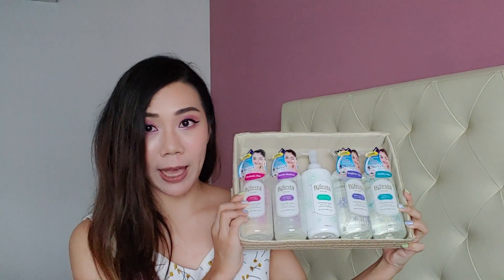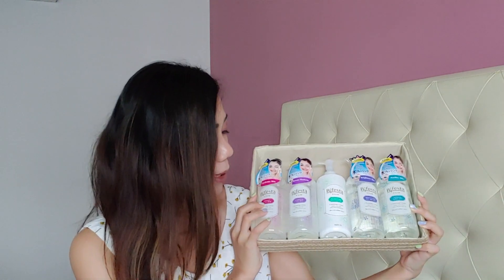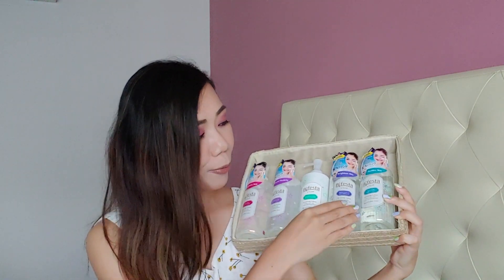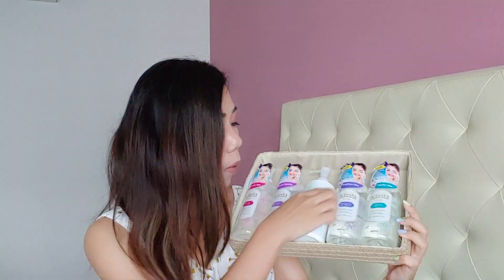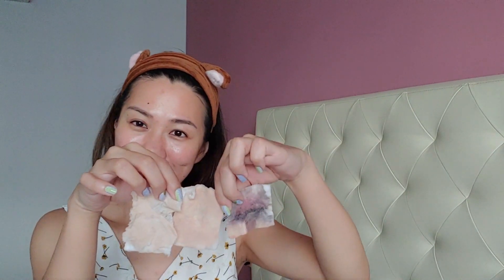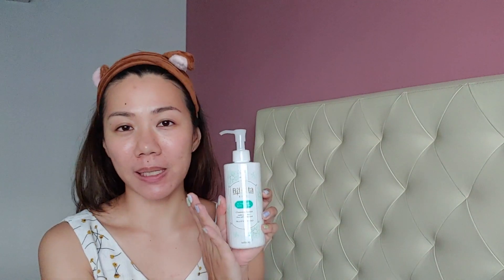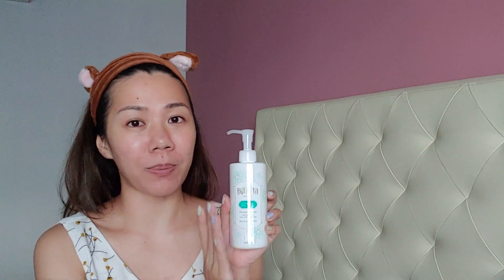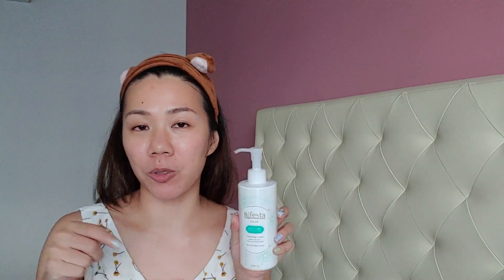Bifesta Micellar Cleansing Lotion Review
For someone who puts on makeup on a regular basis, the number 1 step in my beauty routine is to remove all traces of makeup on my skin. But do you know that some sunblock, especially those with high SPF, do not completely wash off with your usual facial cleanser? Makeup removal is not just for days with makeup. Just as we should apply sunblock daily, we should also ensure that we remove them properly before bed too. With a daily routine that can potentially stress and irritate my skin, a effective yet gentle makeup remover is extremely important for me!

Introducing Bifesta’s new and improved Micellar Cleansing Lotion that’s 12X stronger on makeup and gentler on delicate skin!